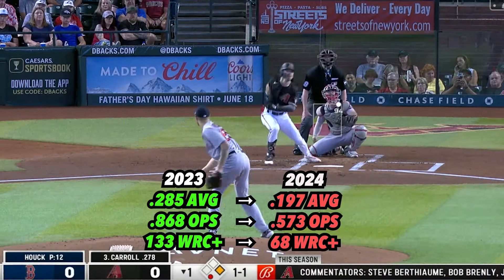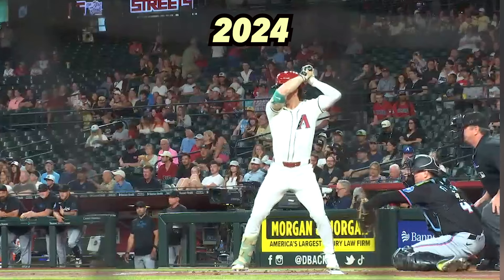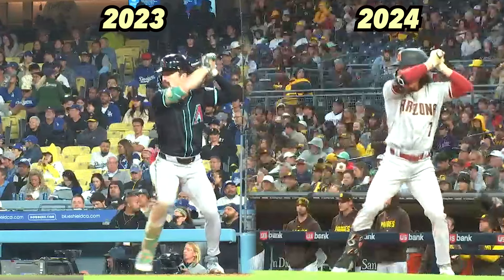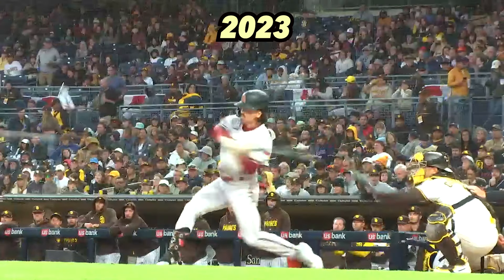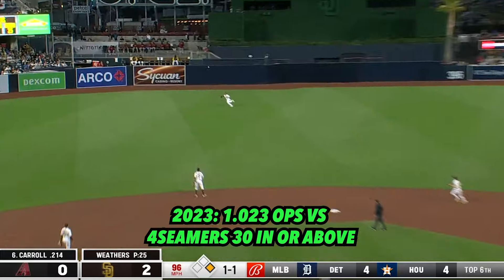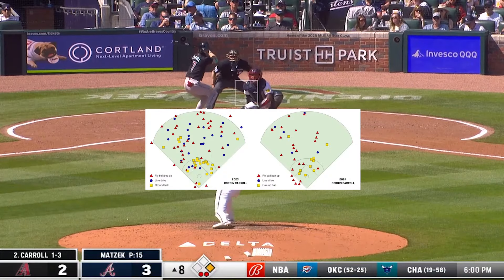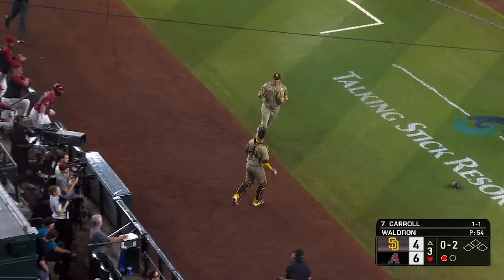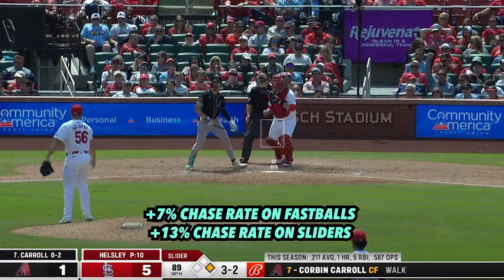A Deep Dive Into Corbin Carroll's Struggles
Download the Gametime app and redeem code JUSTBASEBALL for $20 off your first purchase (terms apply)